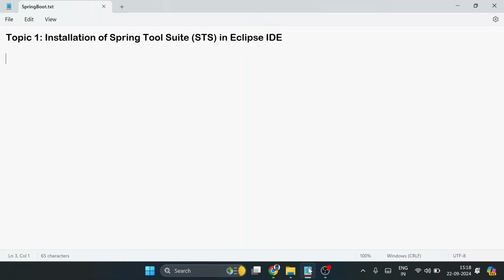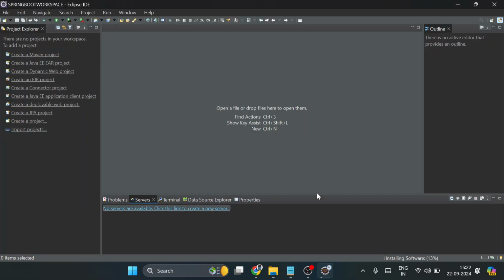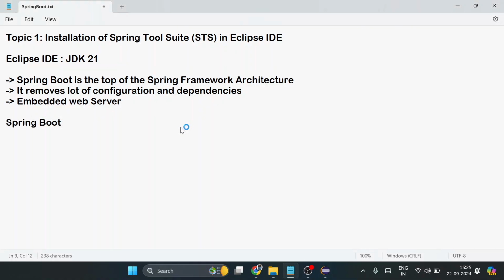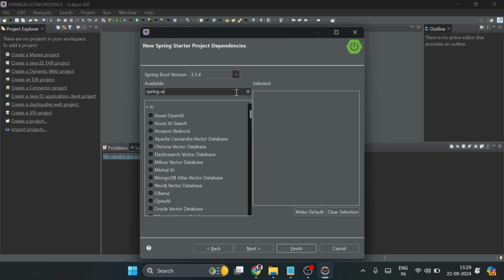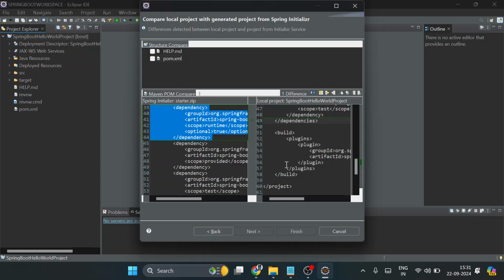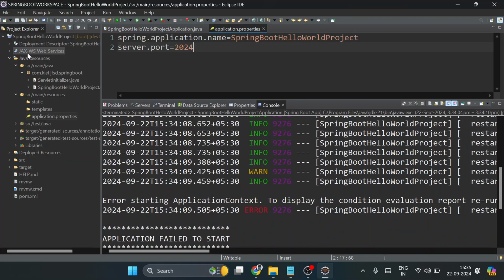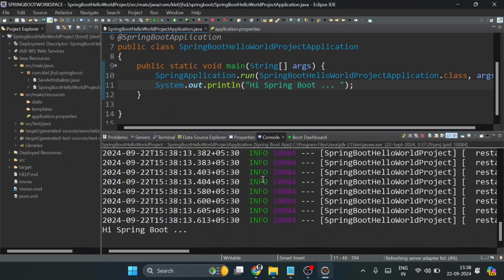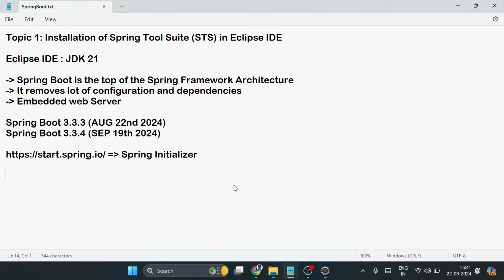Installation of Spring Tool Suite (STS) in Eclipse IDE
1. Installation of Spring Tool Suite (STS) in Eclipse IDE
2. Creating First Spring Boot Project